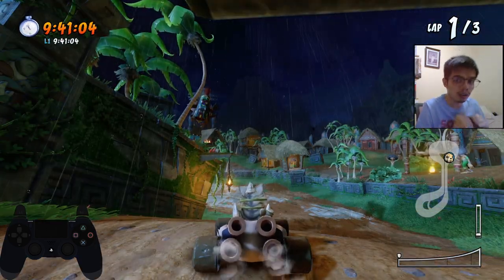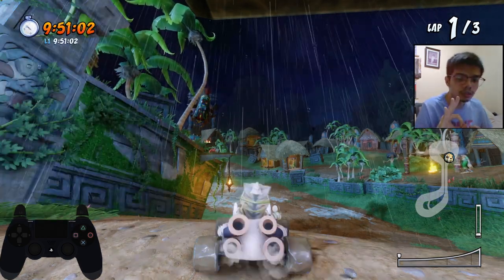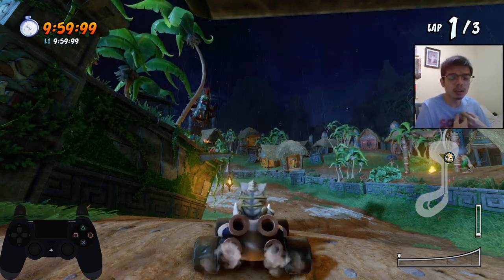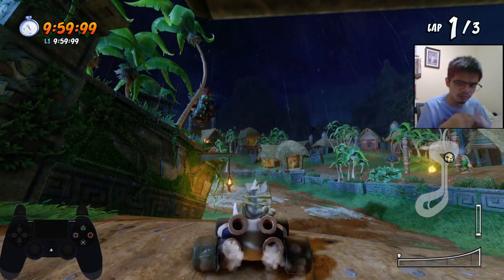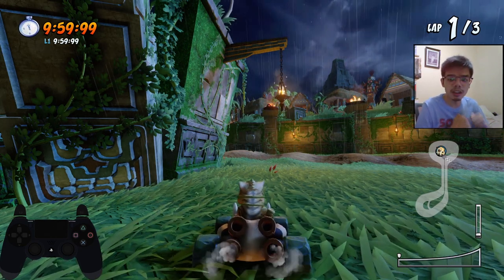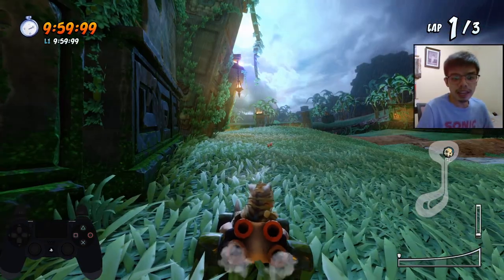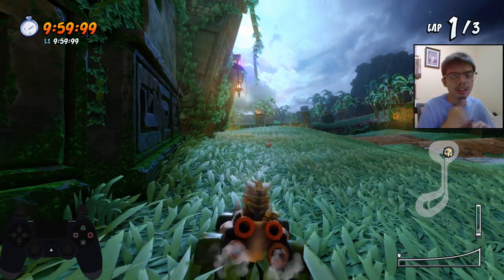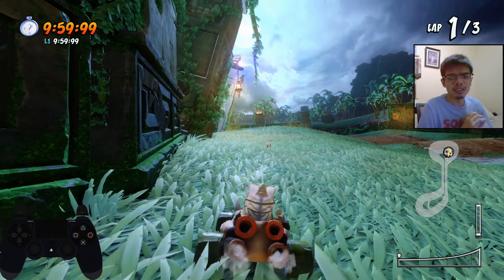PREPARE FOR THE DEVELOPER TIMES! Tiger Temple Guide | Crash Team Racing Nitro Fueled (CTRNF)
Driving Style used: Speed

This is very useful for a great head start in Tiger Temple. I have noticed that when I play online, there are still players not using this shortcut (minus when I play with my community). I hope this helps improve your time in time trial and possibly against Dev Times.

Credits to Void and Bexus for the knowledge.